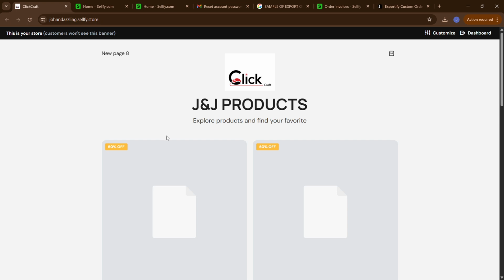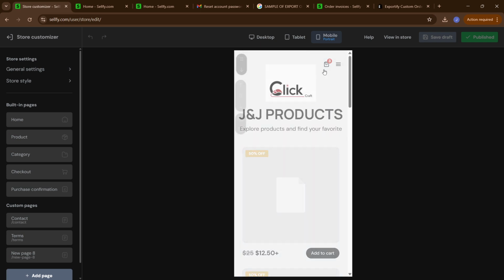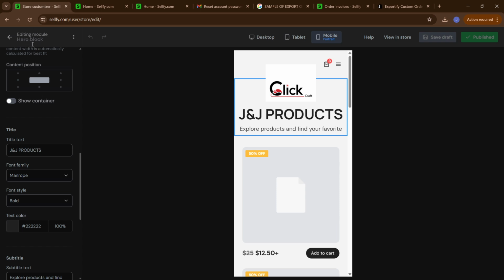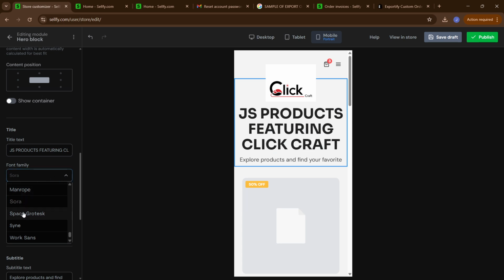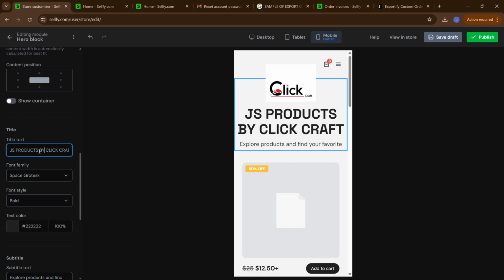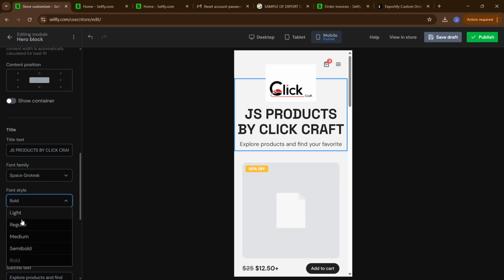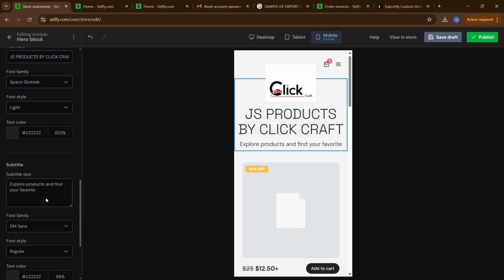How to Edit Sellfy Store Mobile Version [2026 Full Guide]